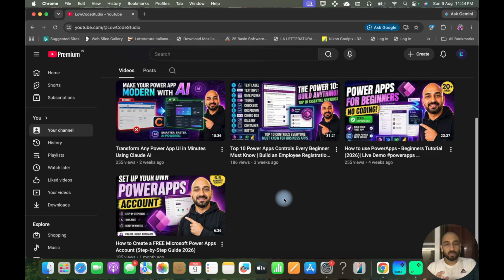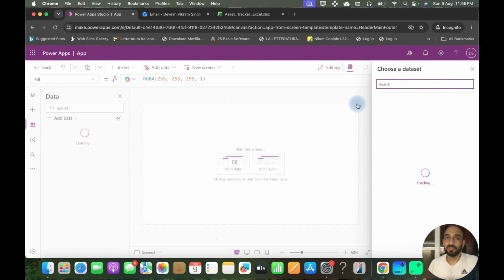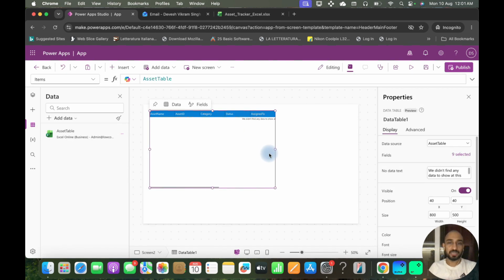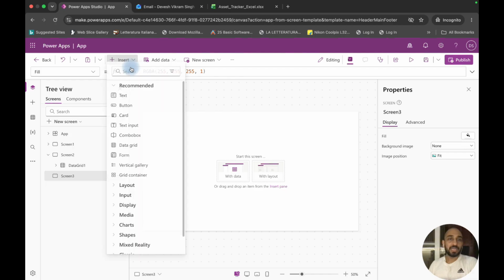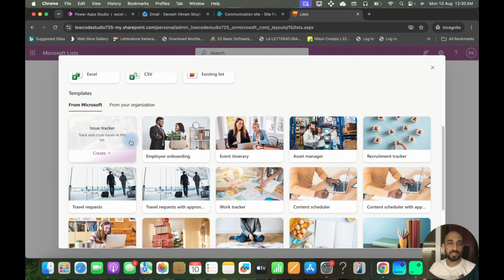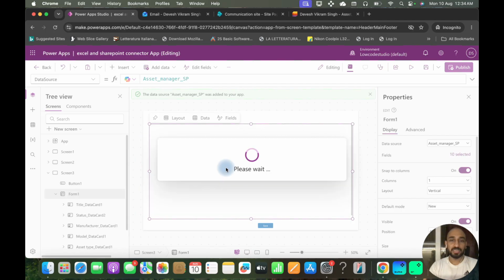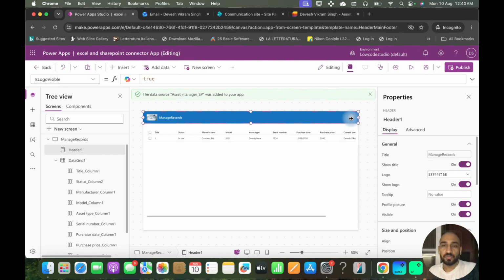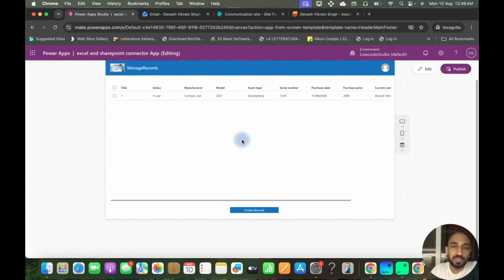Power Apps for Beginners: Connect Excel & SharePoint + Build an Asset App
Want to build your first Power App but don't know where to start? In this beginner-friendly tutorial, we'll connect Power Apps with Excel and SharePoint Lists and build a practical Asset Inventory App step by step.

No prior Power Apps experience is required!

⏱️ TIMESTAMPS

00:00 Introduction – What We’re Building
00:40 What You’ll Learn in This Tutorial
02:40 Connect Power Apps to Excel
05:00 Edit & Update Excel Data
09:00 Connect Power Apps to SharePoint
13:00 Build & Refine the Asset Inventory App

• Connect Power Apps with Excel
• Display Excel data in Power Apps
• Edit and update Excel data
• Connect Power Apps with SharePoint Lists
• Understand Excel vs SharePoint
• Build an Asset Inventory App
• Refine a real-world Power Apps application